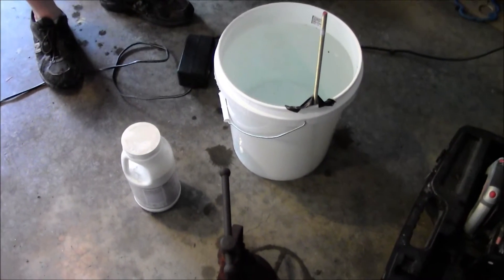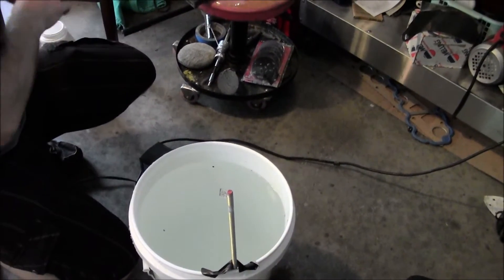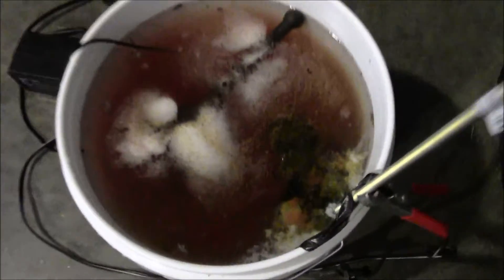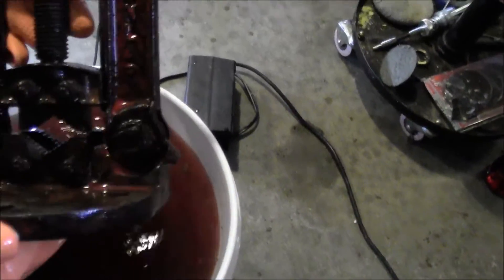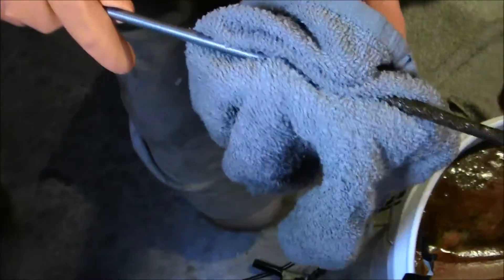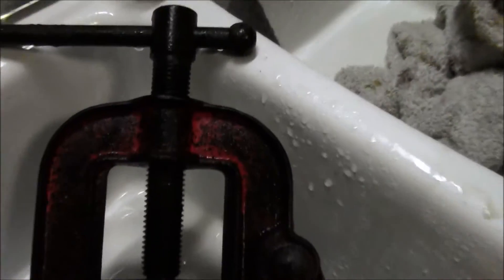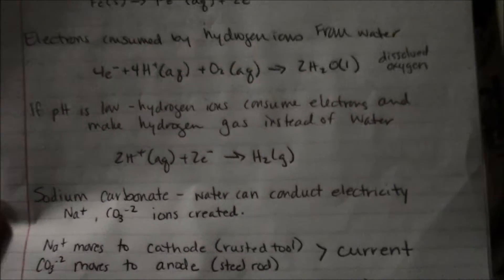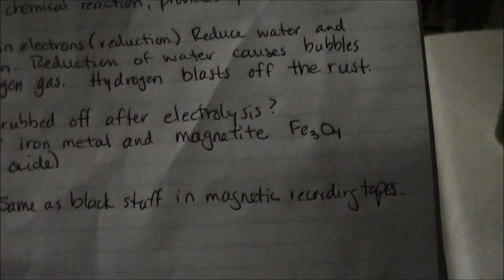pipe vise electrolysis bath hd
removing rust by electrolysis